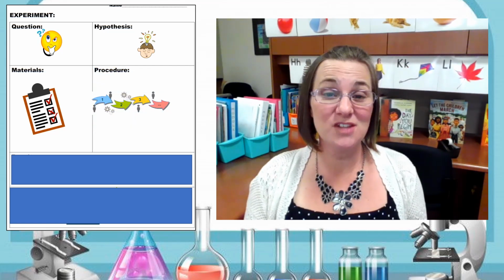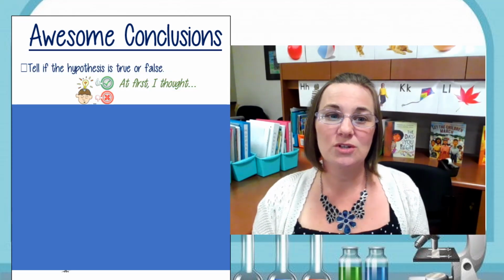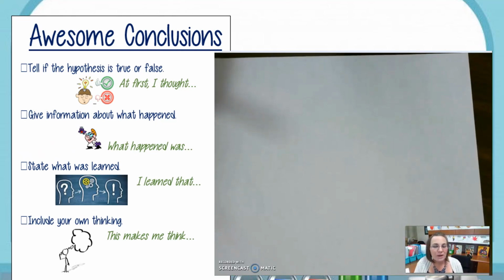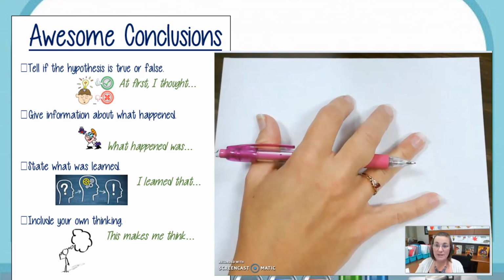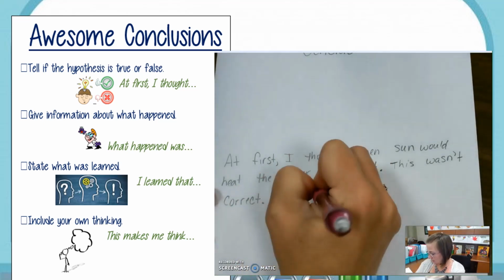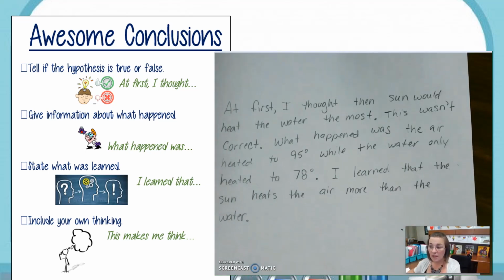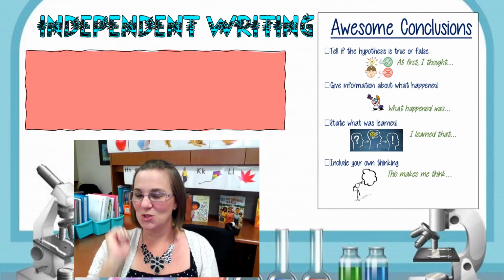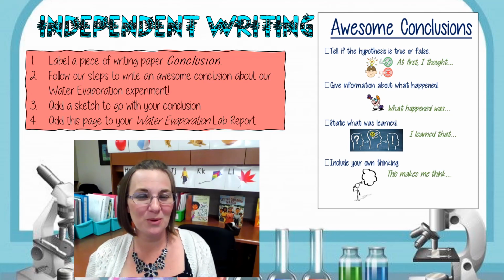Lesson 8 3 Trim